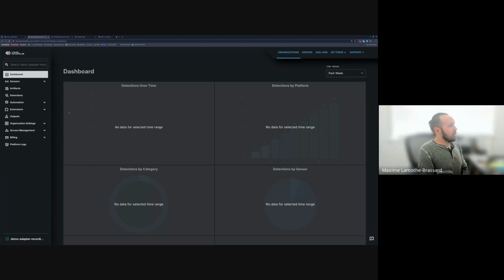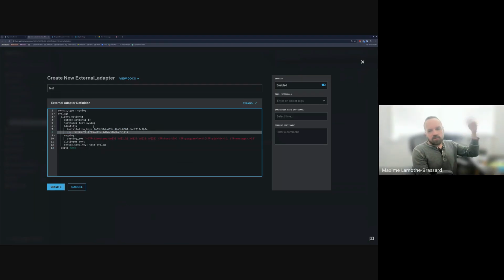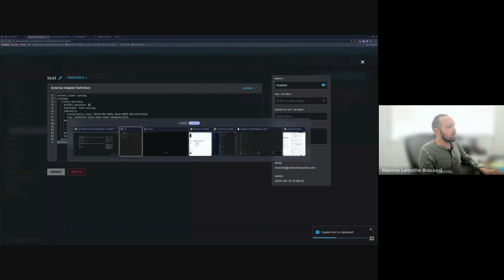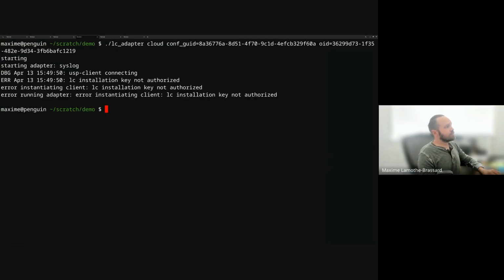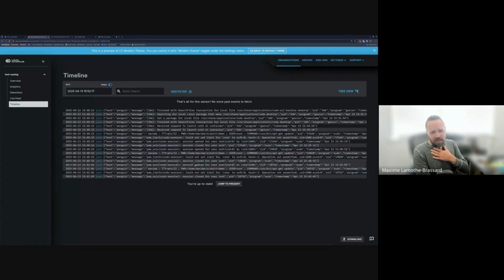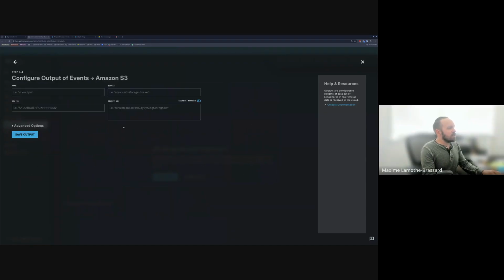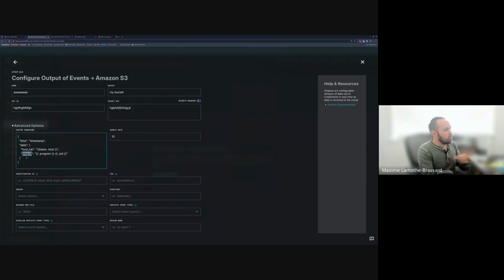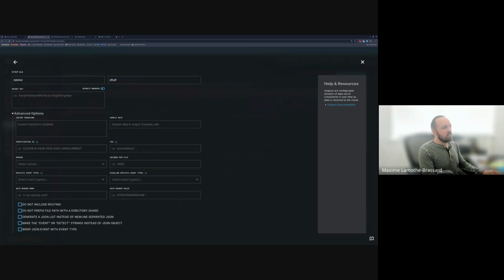Using LimaCharlie as an Observability Pipeline to reduce SIEM storage costs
LimaCharlie's SecOps Cloud Platform (SCP) creates a scalable, versatile, and actionable observability pipeline by collecting and standardizing telemetry from the full security stack.

Stream data from any input, route it to any output. The SCP provides visibility into telemetry sources and empowers users to create automated responses to actionable events in the pipeline.